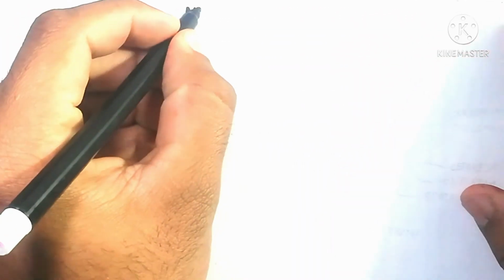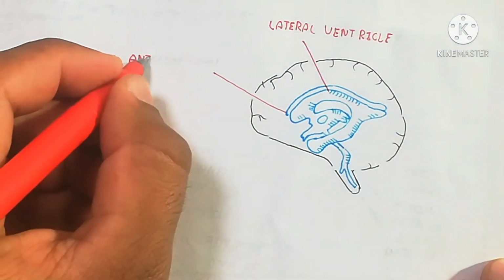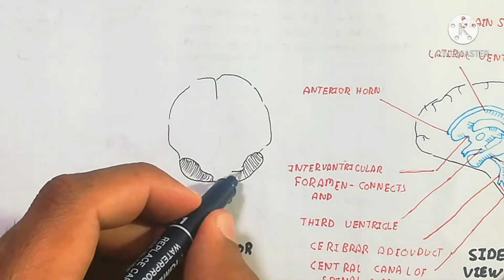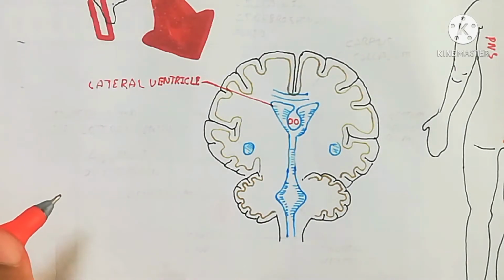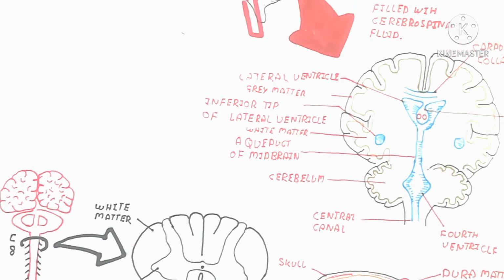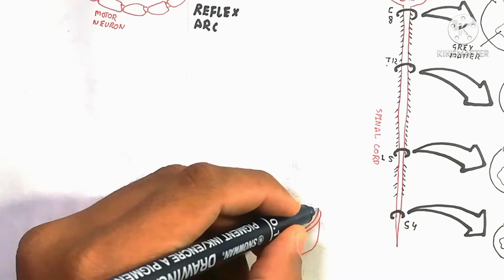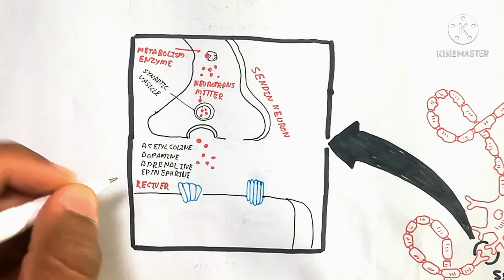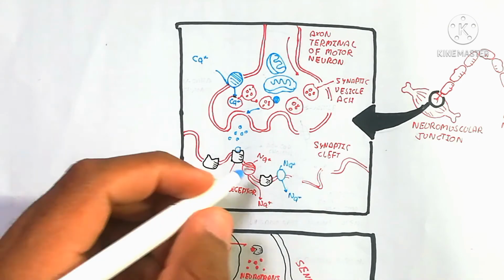nervous system(brain,spinal cord, reflex arc,synapse)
nervous system

in this video i discussed about the nervous system(brain,spinal cord,reflex arc,synapse)

click now to run videos